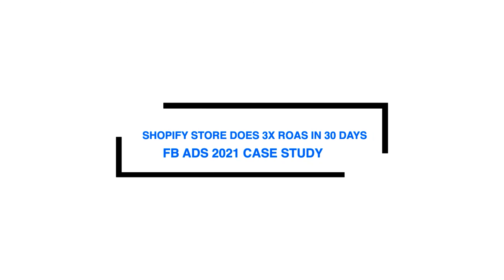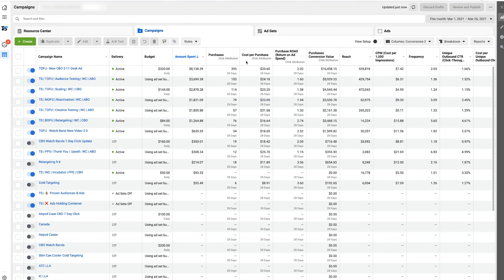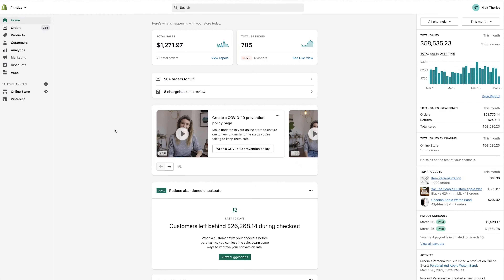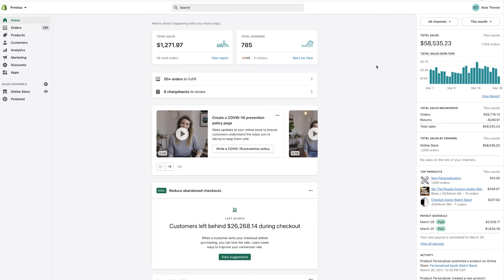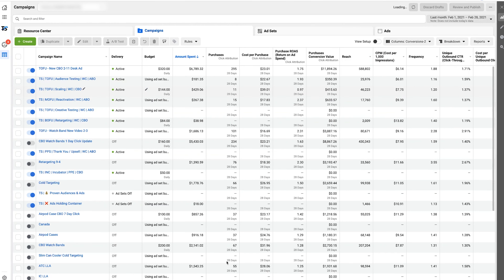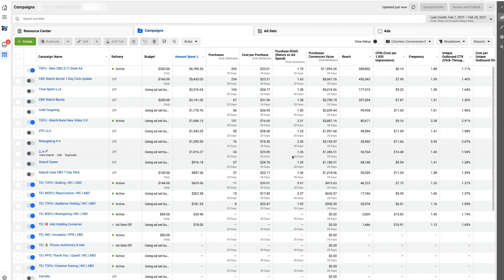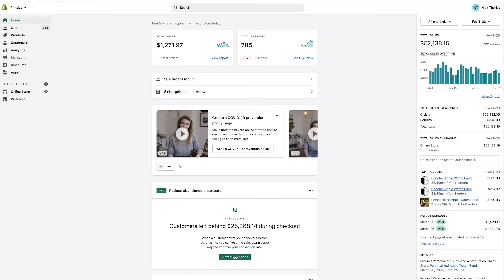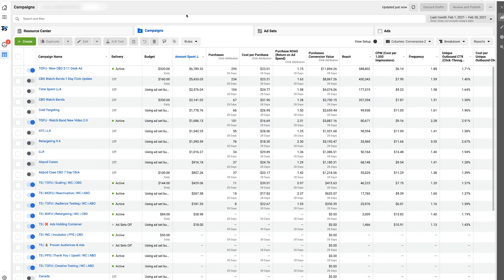Shopify Store Does 3x ROAS in 30 Days ($60,000+ in sales) - Facebook Ads Case Study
Nick shows you how he took client ad account from 2x ROAS to 3x ROAS by making some tweaks which resulted in over $60,000 in sales generated through facebook ads for shopify.

Increasing ROAS is very important factor that enables you to scale further with facebook ads while keeping your facebook campaigns profitable.

Watch this facebook ads case study to learn how exactlywe've done that and how you can achieve similar results too.

-Nick Theriot